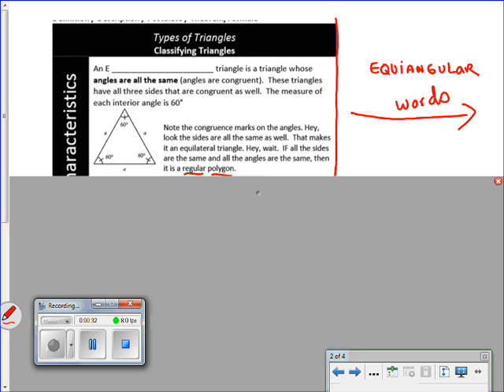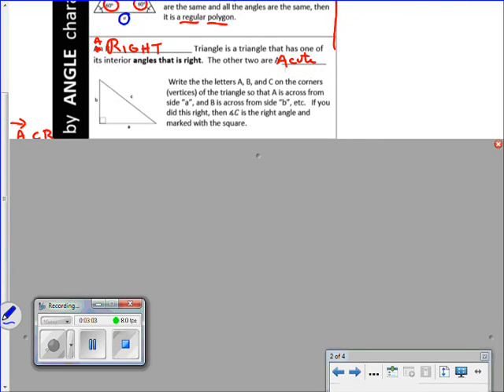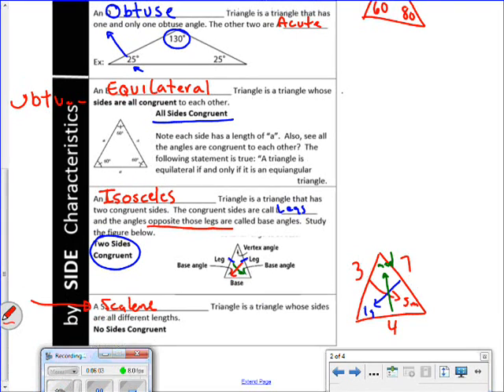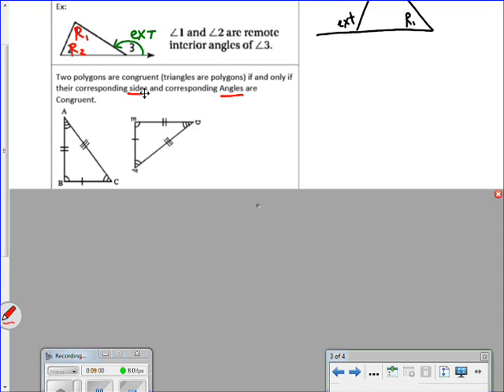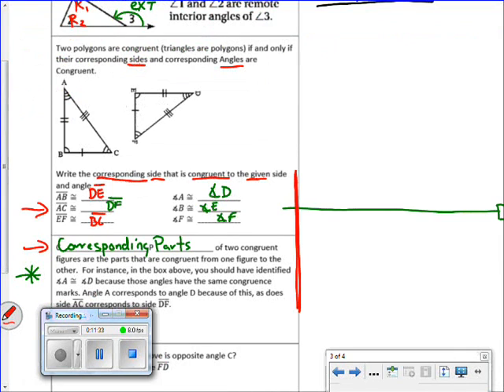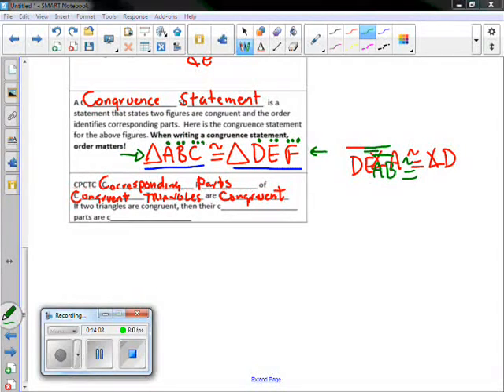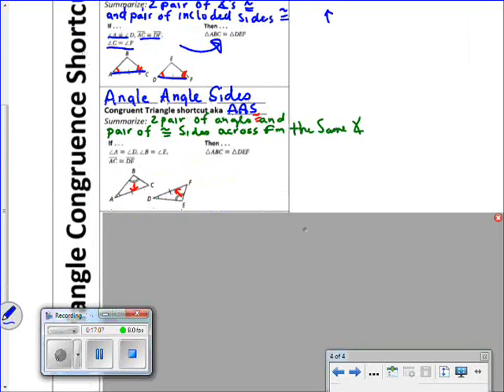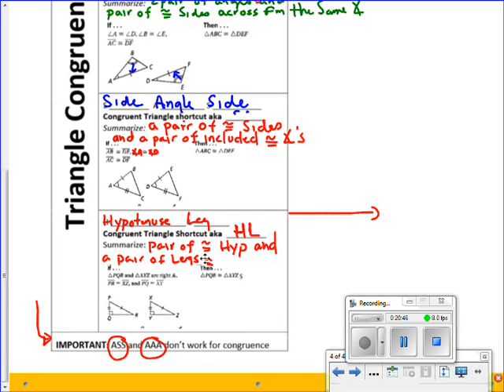Unit G.5 Vocab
Link to Vocab Sheets